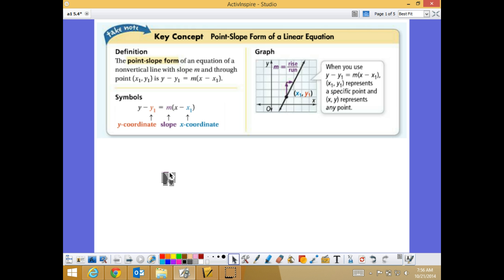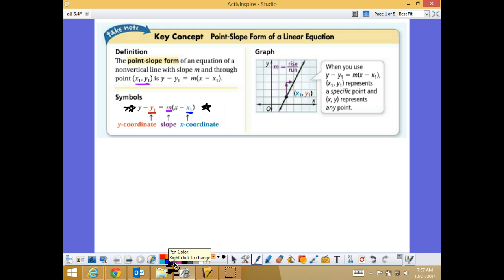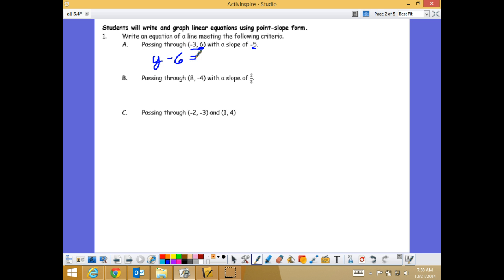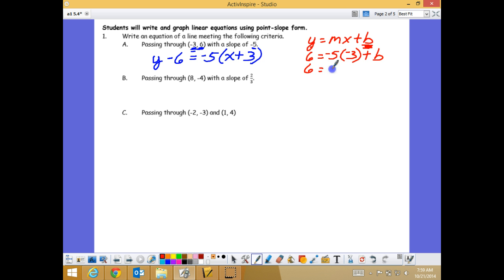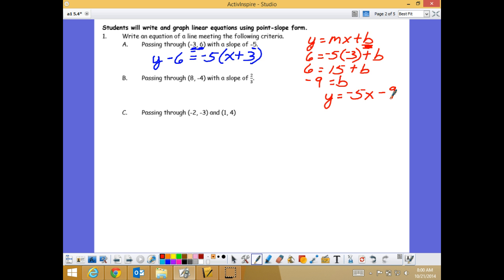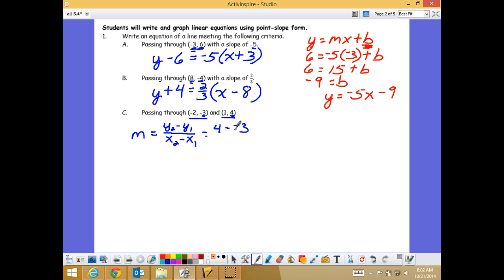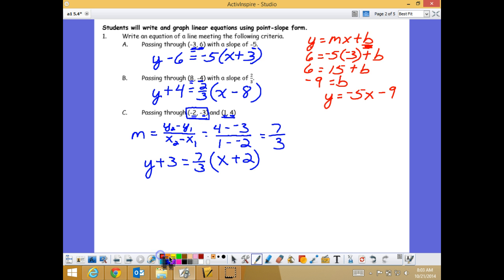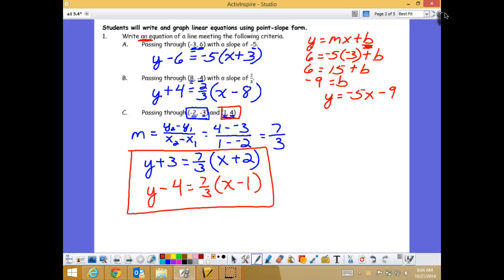Writing Linear Equations in Point-Slope Form